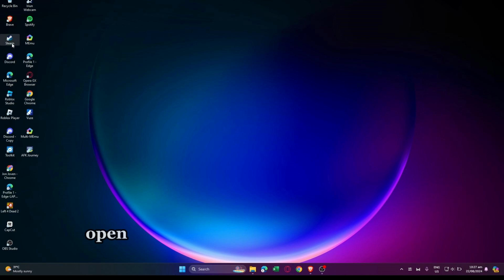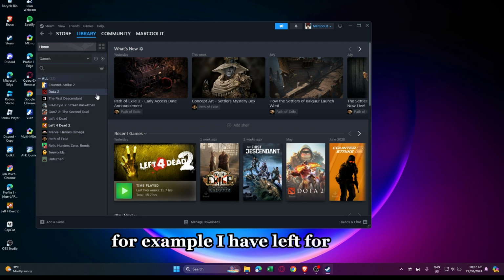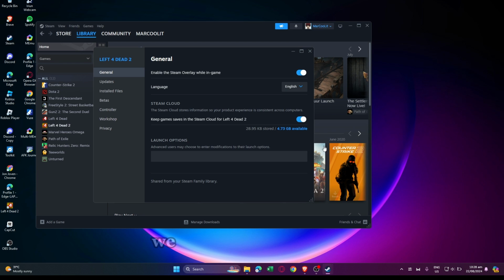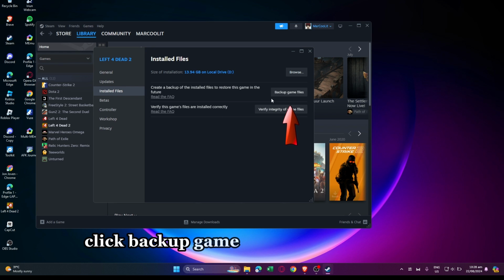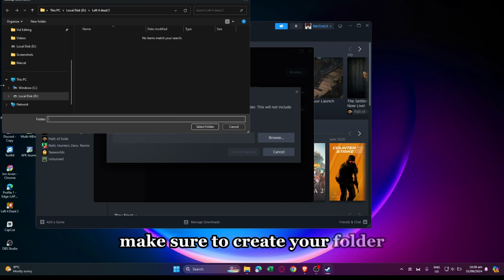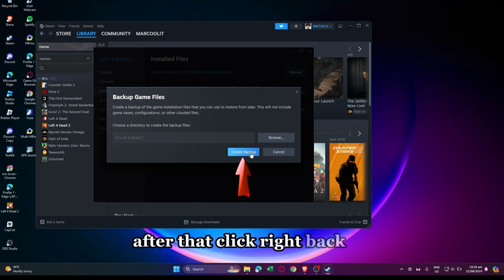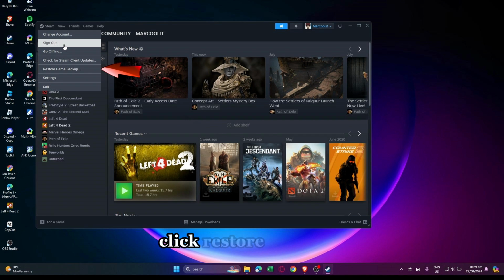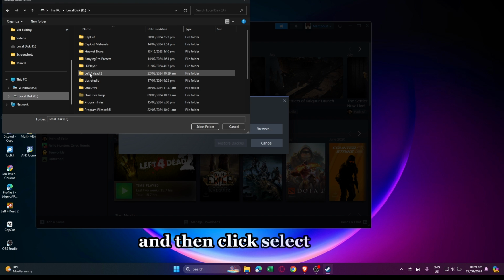✅ How to BACKUP AND RESTORE STEAM GAMES - FULL UPDATED GUIDE 🚀✨😱✅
Worried about losing your Steam games or need to transfer them to a new system?

This complete guide will show you how to backup and restore your Steam games with ease. Whether you’re upgrading your PC, reinstalling your operating system, or just want to keep a copy of your games for safety, this video has all the updated methods you need!

🔍 In This Video, You Will Learn:

Backing Up Your Steam Games: Step-by-step instructions on how to create backups of your games using Steam’s built-in tools.
Restoring Games from Backup: How to restore your games from a backup file, ensuring that your game progress and settings are preserved.
Transferring Games to a New PC: Tips for moving your backed-up games to a new computer without needing to re-download them.
Troubleshooting Backup and Restore Issues: Solutions for common problems that may arise during the backup or restore process.

Protect Your Games: Keep your favorite games safe from data loss with simple and effective backup methods.
Seamless Transitions: Easily move games between systems or restore them after a reinstallation without losing your progress.
Expert Tips: Get practical advice and troubleshooting tips to ensure a smooth backup and restore experience.